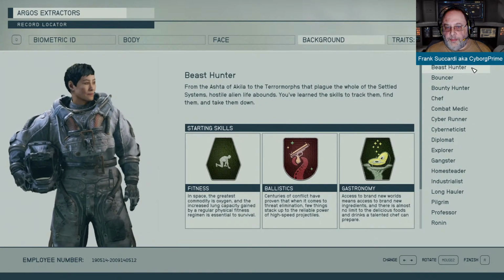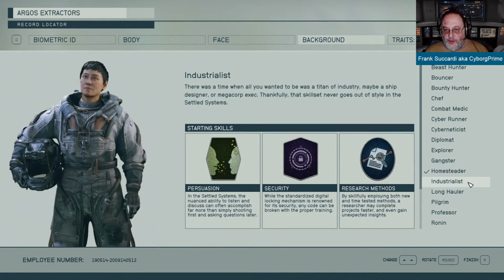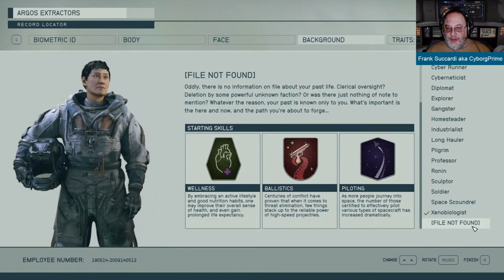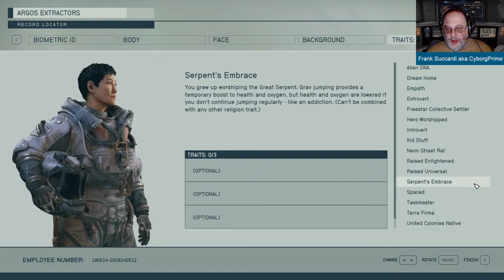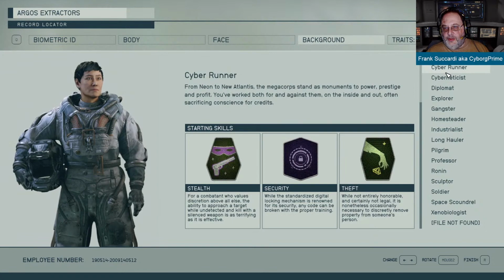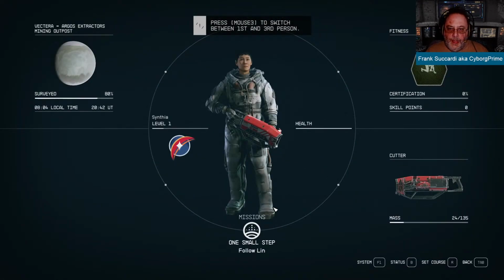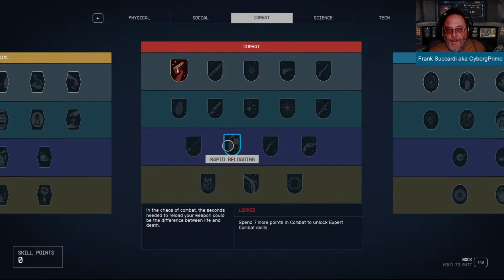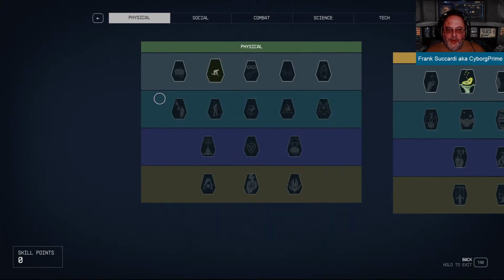Starfield vs Traveller: A Comparison of Character Creation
Wondering if Starfield's character creation is reminiscent of the Traveller RPG? We've got the answers! We'll dive deep into the mechanics, similarities, and differences between these two immersive role-playing experiences.  We'll have a look at skills, backgrounds, and traits.

00:00 Starfield Character Creation
01:00 Starfield Character Backgrounds
10:31 Starfield Starting Traits
21:10 Starfield Skill Tree

⭐ SPECIAL THANKS TO MY VIDEO PATRONS ⭐
  🔷 Ethan Burdeau
  🔷 Adrian Morgan
  🔷 Jeremy Rector
  🔷 Omer Golan-Joel
  🔷 Donald G Lower
  🔷 Matt Soper